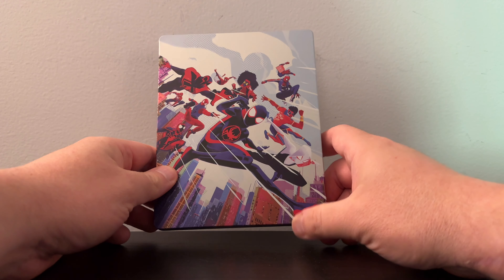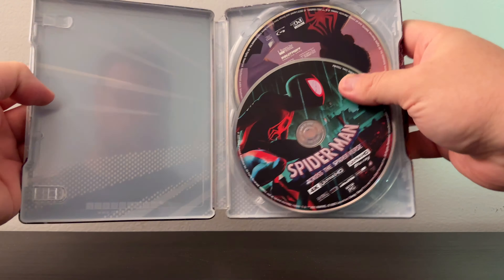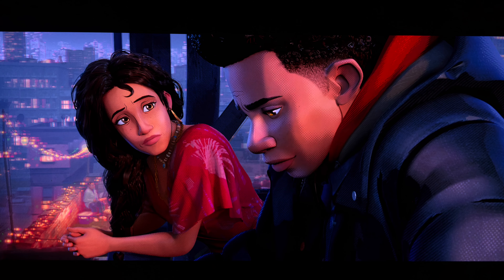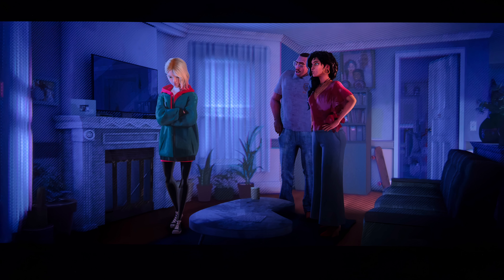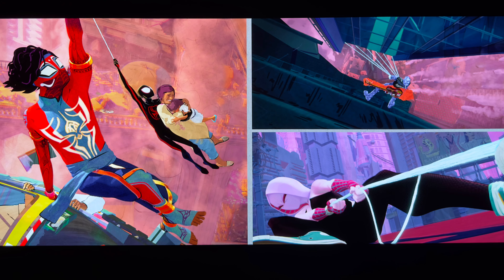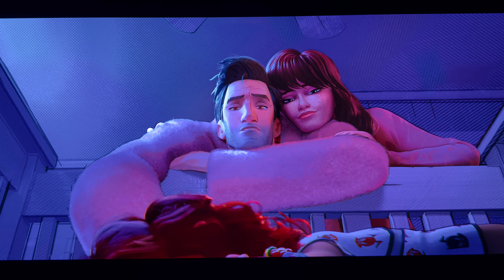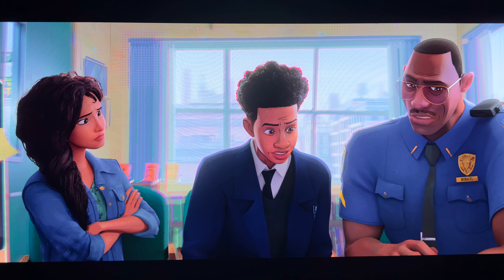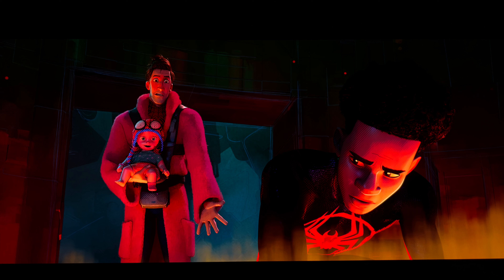Spider-Man: Across the Spider-Verse (2023) 4K UHD Blu-ray Review!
Here is my review.

Equipment Used for disc reviews:

4K Player: OPPO UDP 203